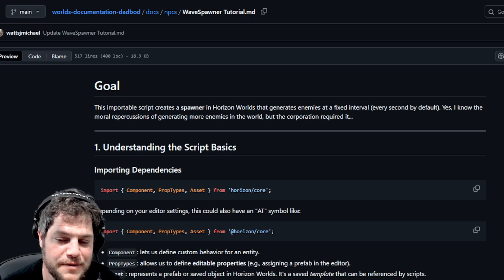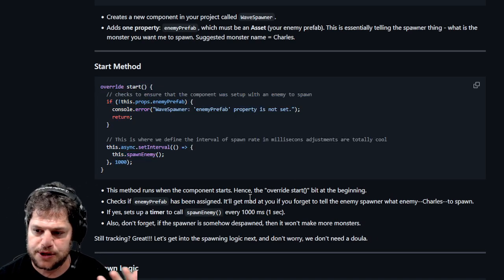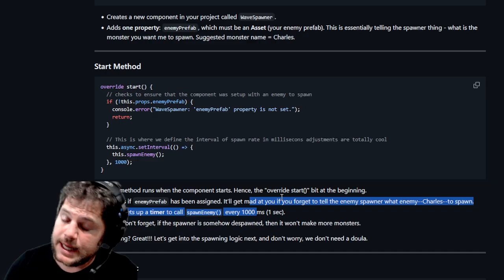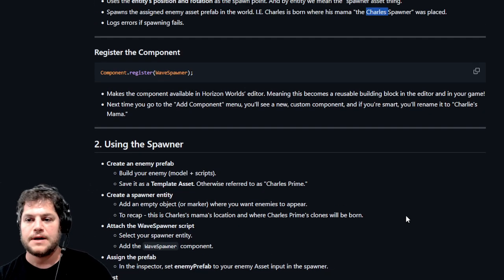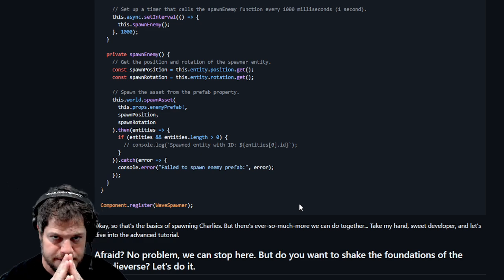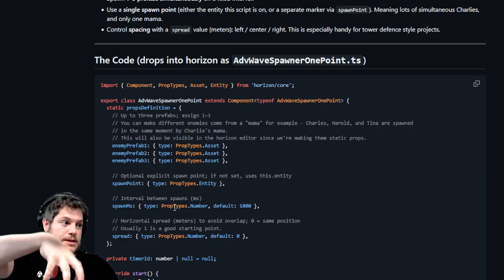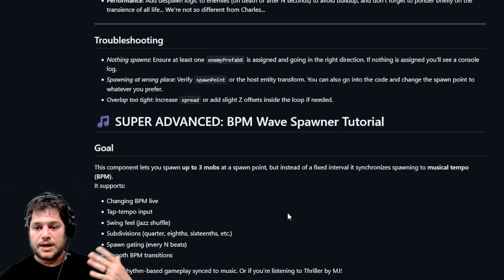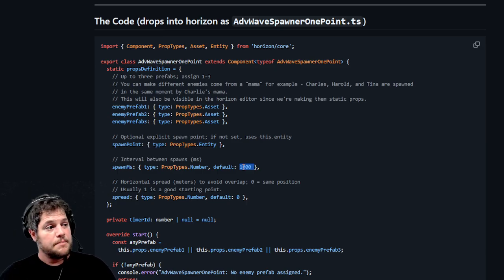Meta Horizon Worlds Wave Spawner Tutorial Walkthrough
We built some documentation for the Horizon Worlds Desktop editor surrounding a basic wave spawner that can create monsters (or other assets) in the game world.

This will essentially spit out one monster per second (or whatever interval specified) and bring great joy to your battle-hungry players. Cheers!